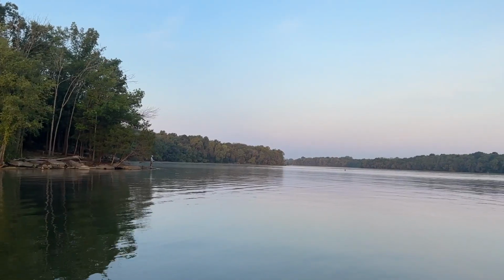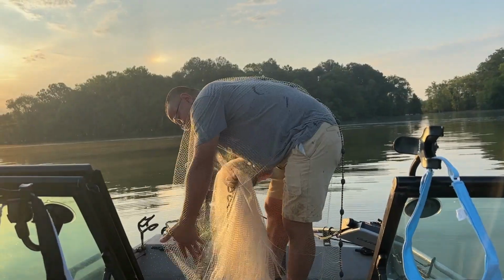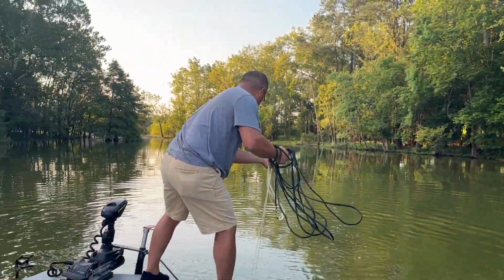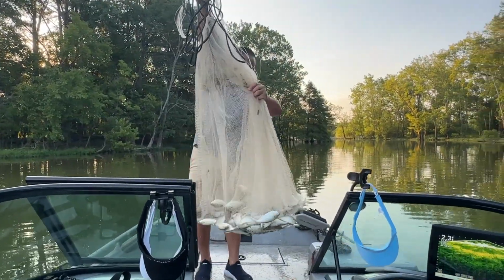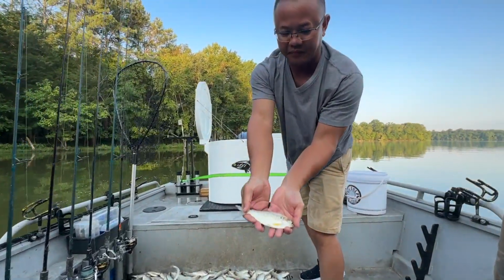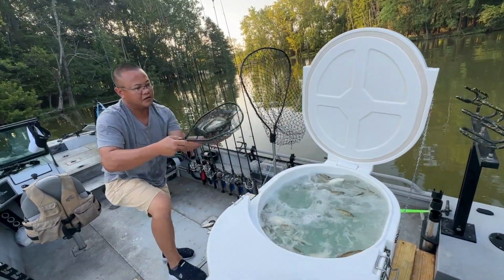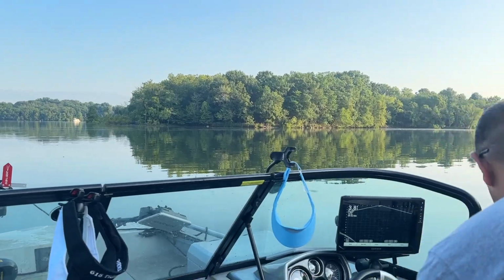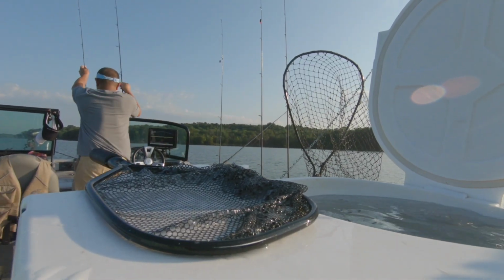Summer time hybrid fishing on Percy Priest Lake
Went out with 615 Tight Lines on Facebook late summer on Percy Priest Lake in Nashville, TN. In this video we go on an adventure to catch hybrid striped bass.

Song by Unioncorn Heads, title of the song: Modern Situation.